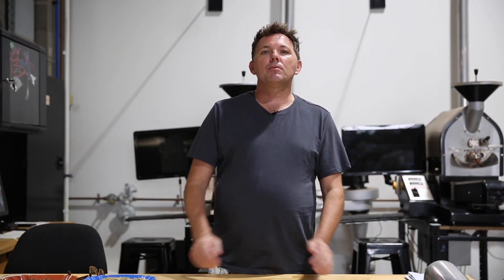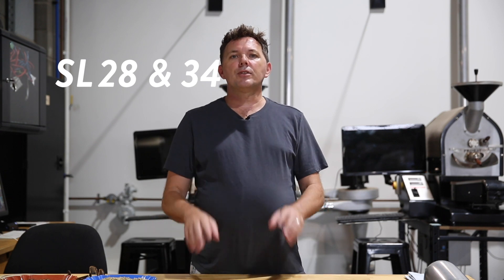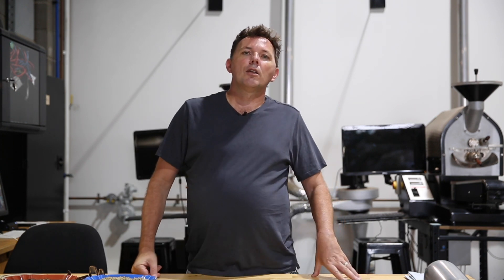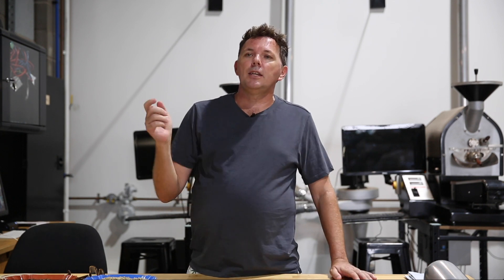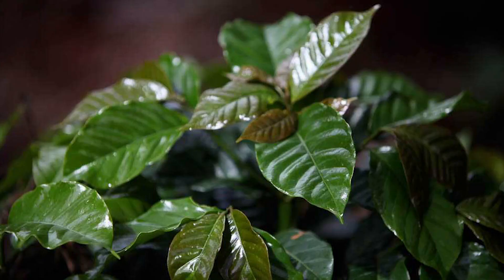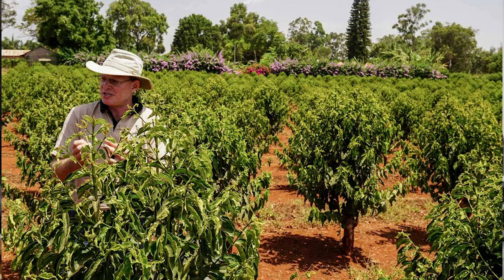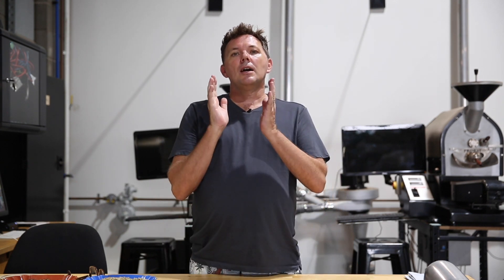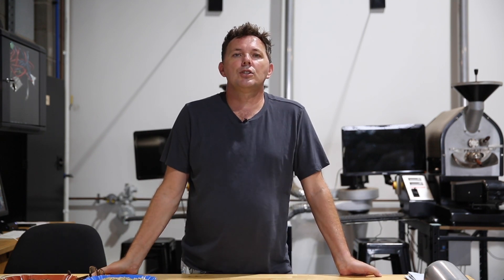A bit of Kenyan coffee history: SL28 & SL34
Have you seen SL28 and SL 34 coffee around and got yourself asking "what varietal are those"? Peter is here with the answer!